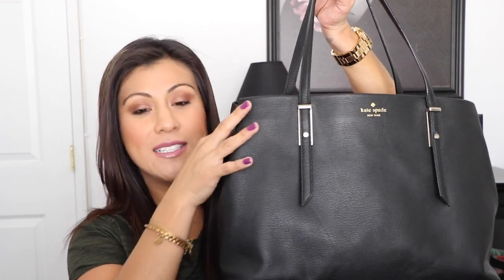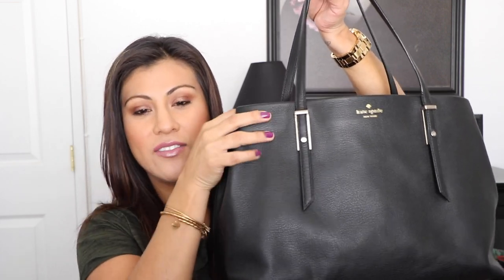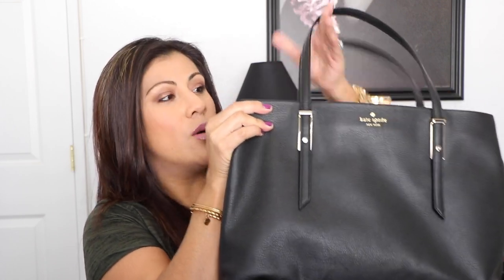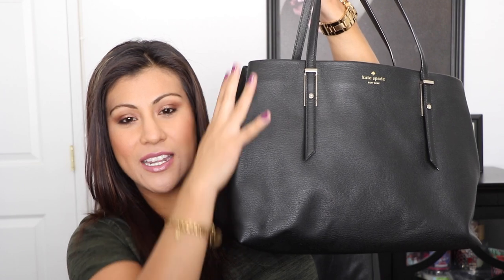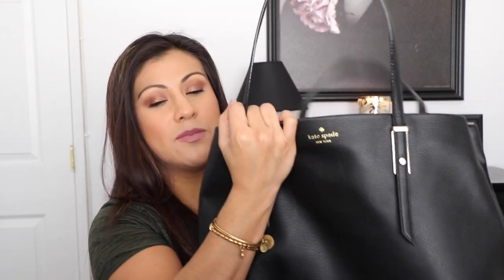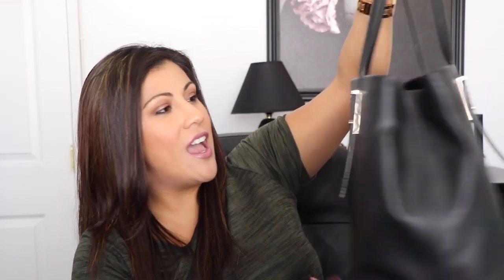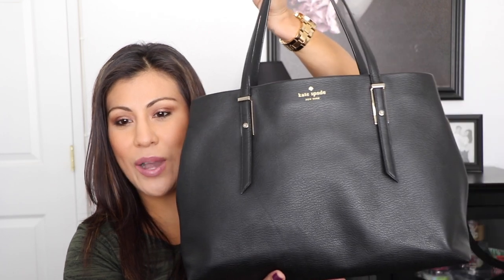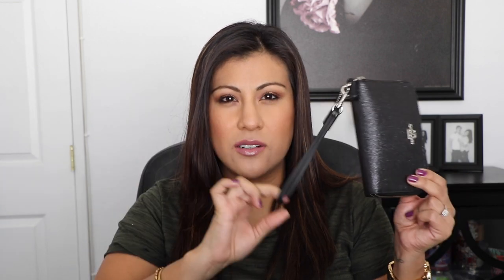March Beauty and Fashion Favorites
Hope you all enjoy this video! I listed the links below to some of the products I mentioned in this video!!

Also follow me on:
Photography Facebook & Instagram